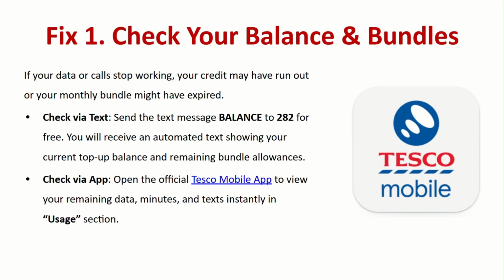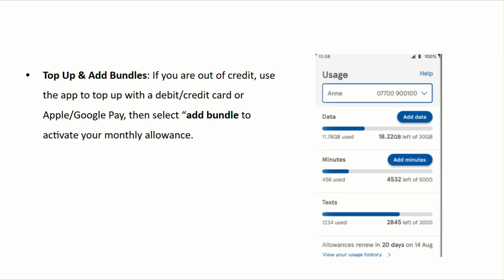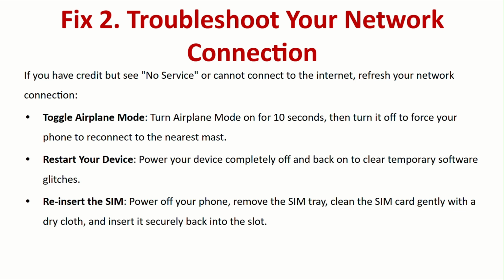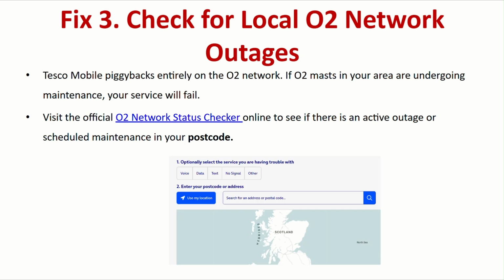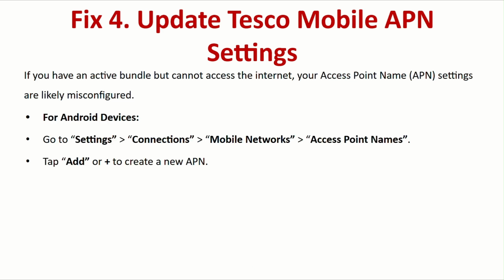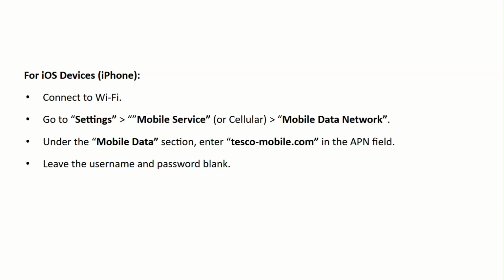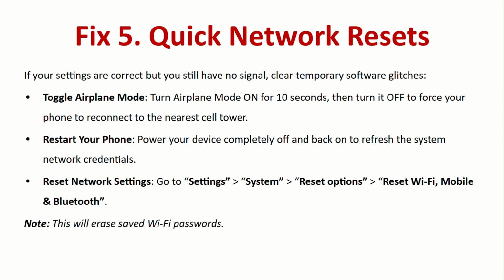How to Fix Tesco Mobile Pay As You Go Not Working – Balance, Bundle & APN Settings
Fix Tesco Mobile Pay As You Go issues by checking your balance, active bundle, APN settings, network coverage, and phone configuration for a quick connection restore.